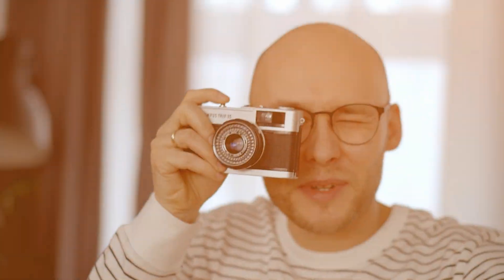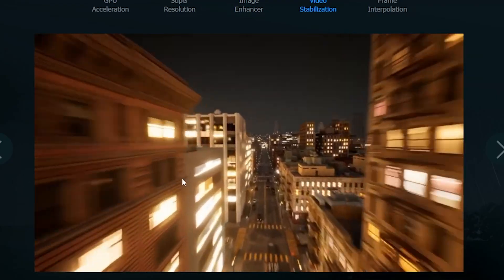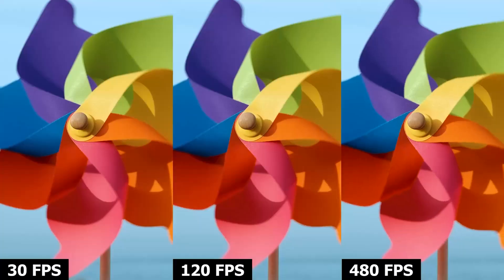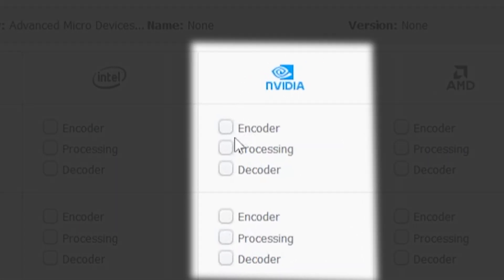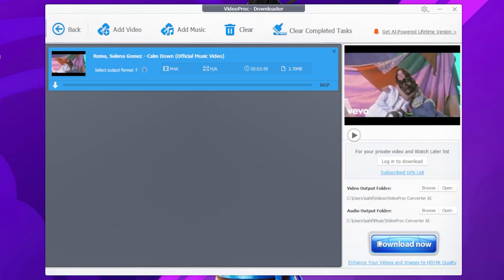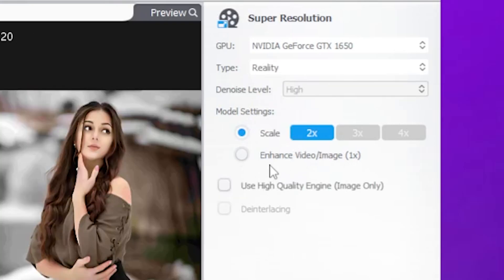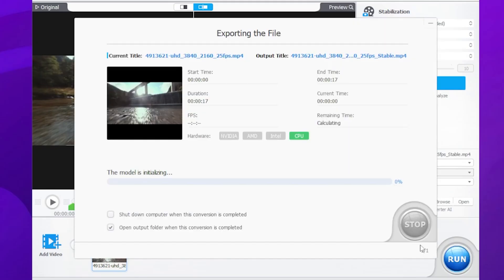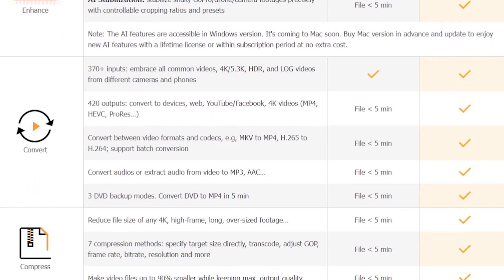FREE Image Upscaler Ai in 2024 | ✔️ Full Comparison!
Upscale AI-generated videos to 4K without any artifacts and losing details

Ever wished your old photos could look brand new? Or that you could turn low-res images into stunning high-resolution masterpieces? With this AI tool, it's all possible! Using the latest in deep-learning Super Resolution technology, it can enhance your images by up to 4 times their original size – even up to an incredible 10K resolution!

Say goodbye to blurry, pixelated photos, and get crisp, clear images ready for printing, sharing, or showing off. Whether it's adjusting resolution, removing noise, or sharpening details, this AI tool has got you covered.

** Best Features of VideoProc Converter AI **
- Upscale and enhance old, blurry, and low-quality photos/images/videos by 2X, 3X, 4X, improving visual quality intelligently.
- Leverage the cutting-edge AI stabilization algorithm to stabilize GoPro, drone, and camera footage with enhanced precision.
- Elevate frame rates from 30/60FPS to 120/240/480FPS, ensuring fluid motion and creating slow-motion images without artifacts.

** Beyond a Powerful image Upscaler **
- Record your screen in PiP mode, enabling green screen for background changes. Utilize tools to highlight gameplay, webinars, and recording.
- Convert image to MP4, HEVC, MKV, MOV and 420+ formats. Change formats, resolutions, fps, and more of a image to optimize playback on any device.
- Download image and audio online, supporting 1000+ websites. Save or convert to any formats and 4K/HD resolutions you like.
- Cut, crop, split, merge, rotate, subtitle, watermark, reduce noise, make GIFs, take snapshots.